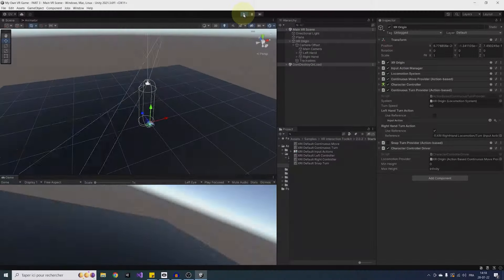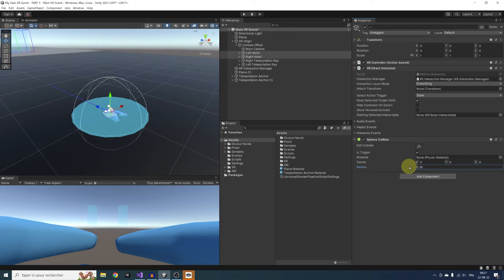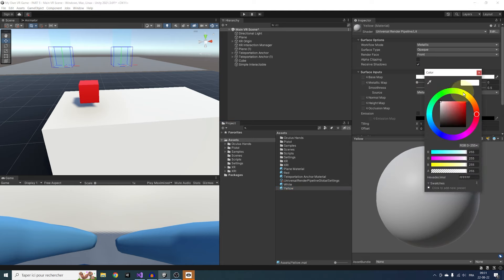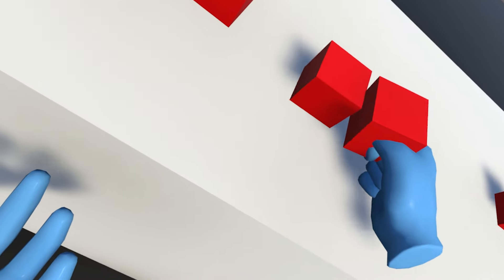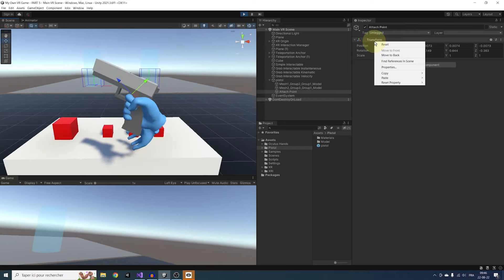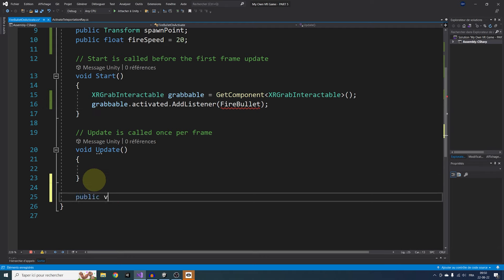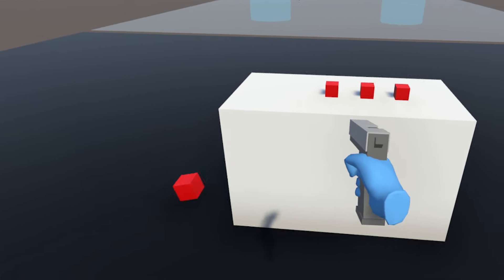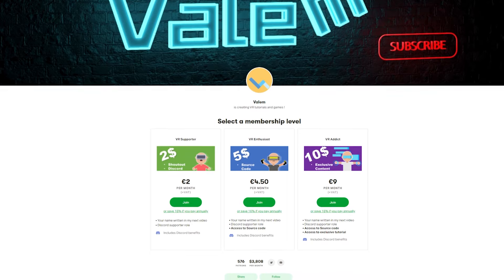How to Make a VR Game in Unity 2022 - PART 5 - Hover, Grab and Use Interactable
The fifth episode of the tutorial series that will teach you everything about VR interaction.

⌨️ Game Dev

👨‍🎓 Vr Dev

00:00 Intro
00:33 Teleportation Fixed
01:30 Interactable vs Interactor
01:51 XR Direct Interactor
02:25 XR Simple Interactable
05:16 XR Grab Interactable
07:17 Attach Transform
09:17 Firing a Bullet
12:43 Bug Teleportation
13:59 Bug Character Controller
15:13 Outro